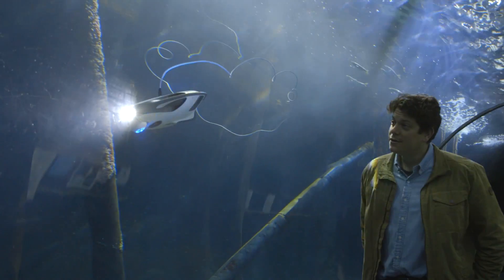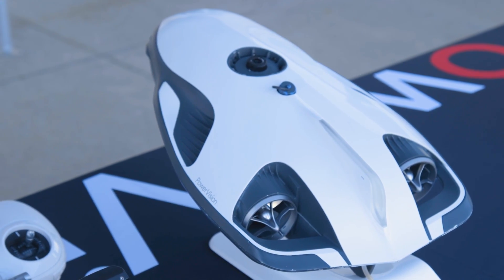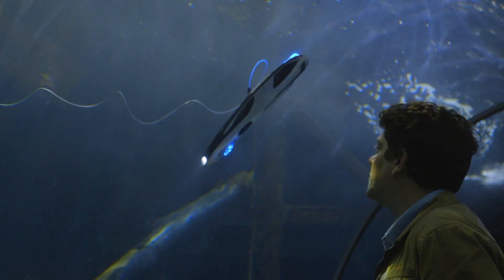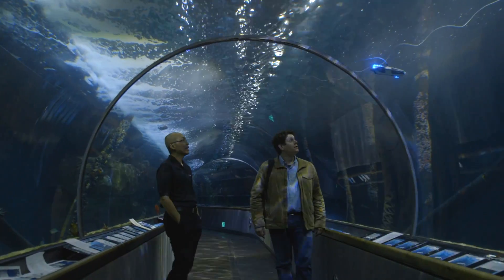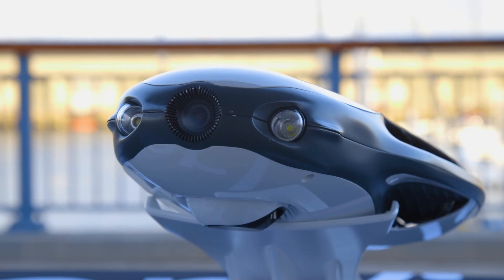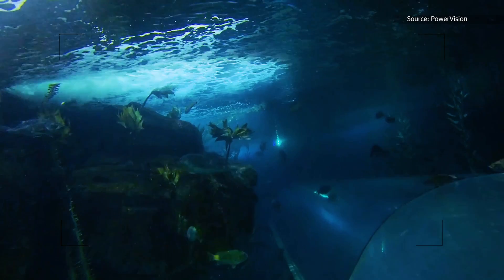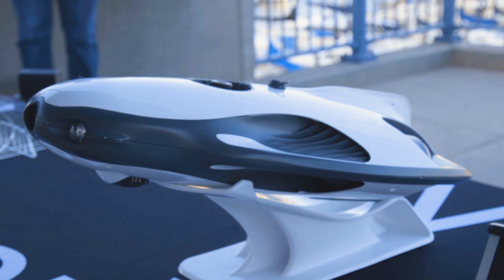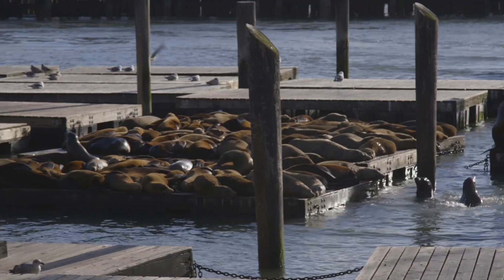PowerRay PowerVision underwater drone | First Look